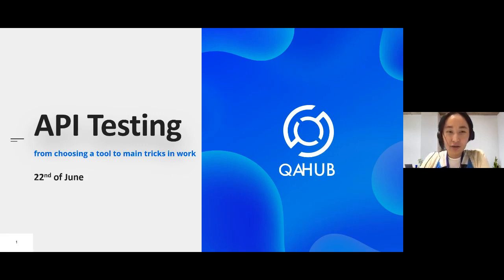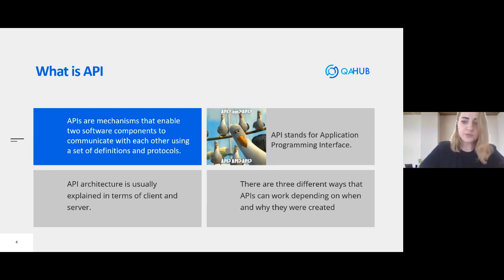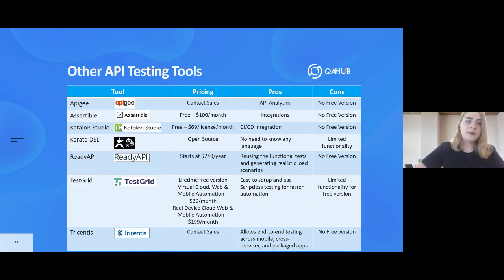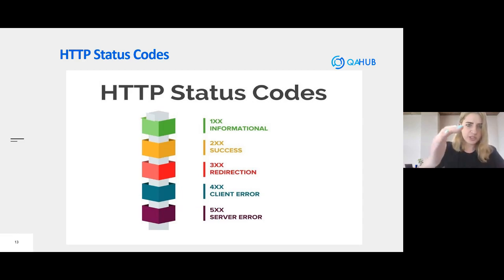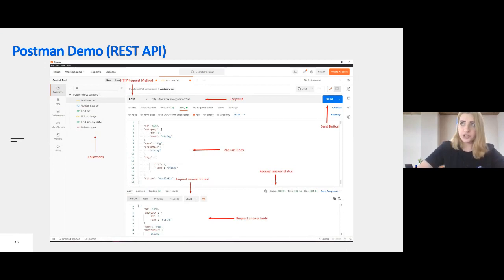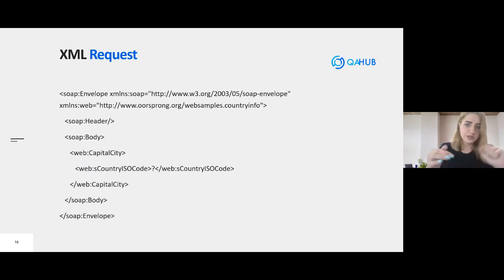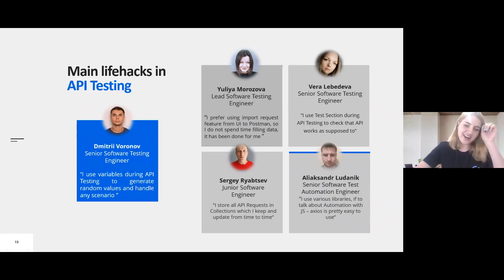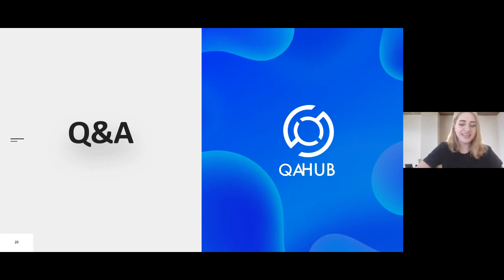QA TechTalk| API Testing from choosing a tool to main tricks in work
Speaker: Yuliya Gerner (Software Testing Engineer, EPAM)

In this talk, I will tell you about API Testing, how it works and how it should be tested. I will stop on nuances of testing API, how to create a Request, and what requirements should be covered.